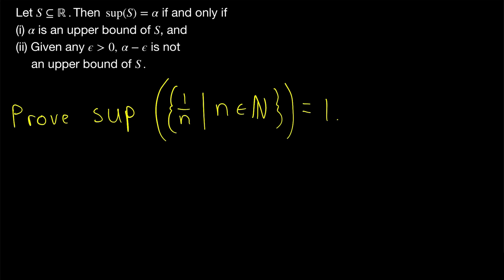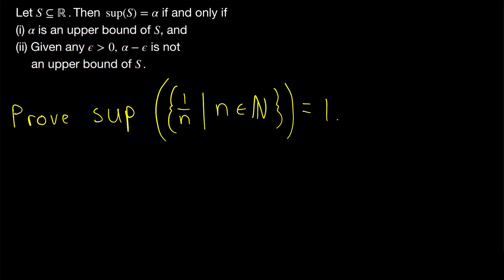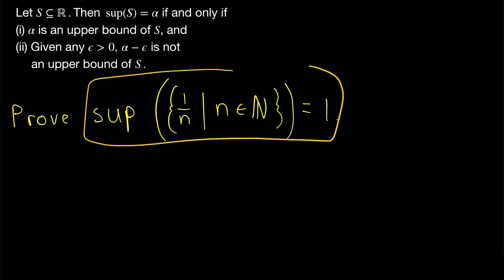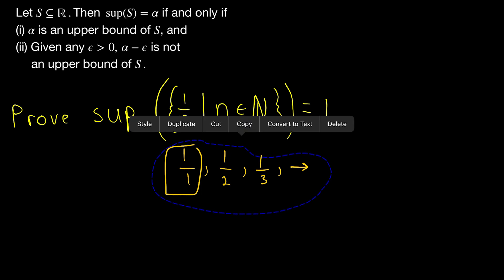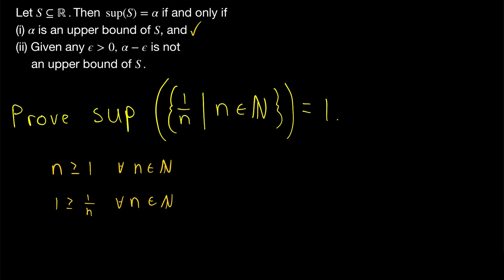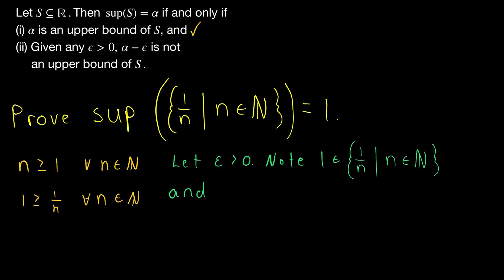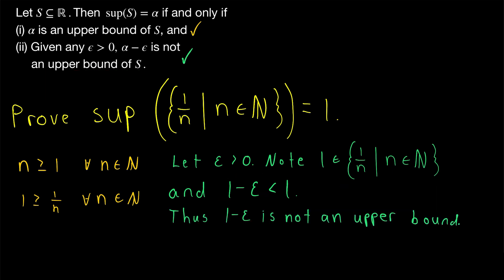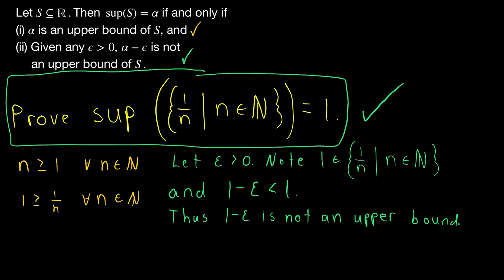Proof: Supremum of {1/n} = 1 | Real Analysis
The supremum of the set containing all reciprocals of natural numbers is 1. That is, 1 is the least upper bound of {1/n | n is natural}. We prove this supremum in today's real analysis lesson using the epsilon definition of supremum!